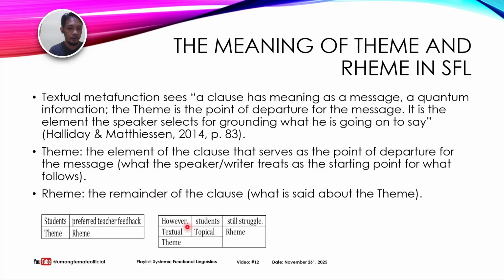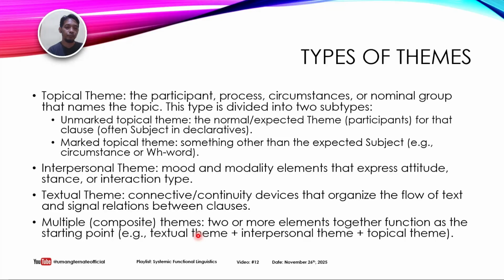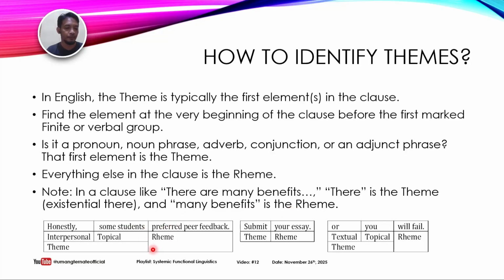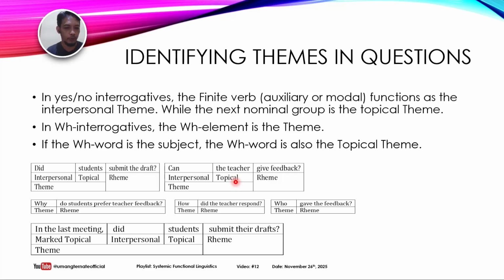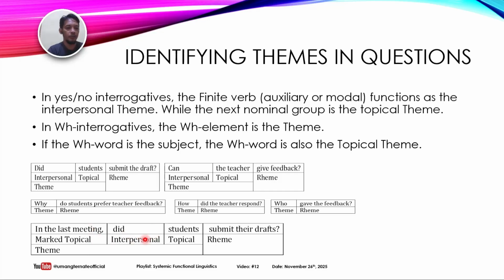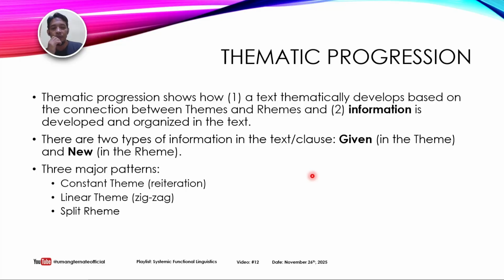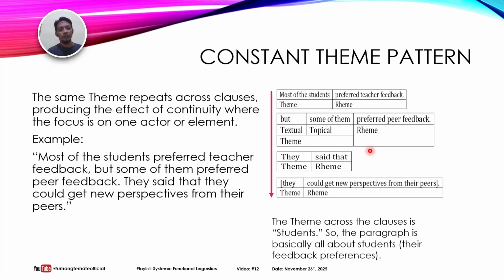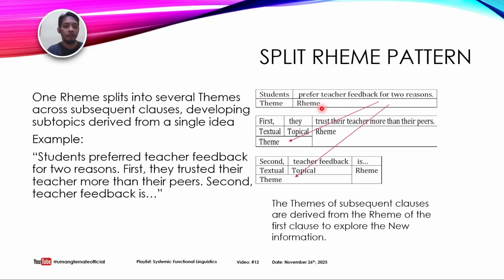12 . The Theme-Rheme System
Finally, we arrive at the final discussion in this Systemic Functional Linguistics playlist. In this video, I discuss a key system in textual meaning analysis: the Theme-Rheme System. We will discuss the meaning of Theme and Rheme, the types of themes, and their relationship to Thematic Progression analysis. I hope this playlist has contributed to your SFL learning.

Chapters
00:00 Opening
00:58 Outline
01:52 Music
02:03 Revisiting the Textual Metafunction
04:53 The meaning of Theme and Rheme in SFL
08:22 Types of Themes
15:06 Simplified Rules
16:53 How to Identify Themes?
21:18 Identifying Themes in Questions
28:39 Thematic Progression
33:06 Constant Theme Pattern
36:42 Linear Theme Pattern
39:27 Split Rheme Pattern
41:14 Closing
42:35 Music